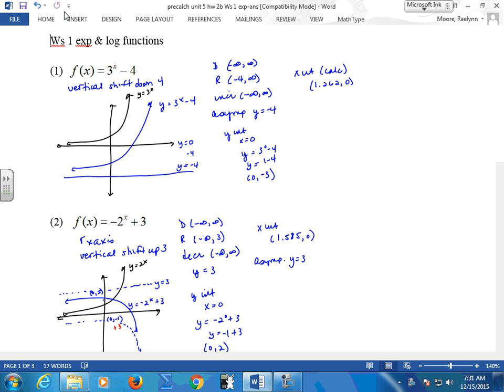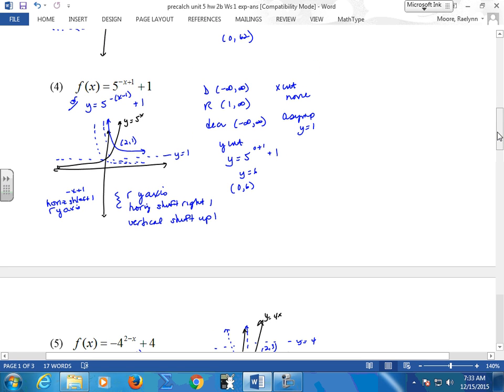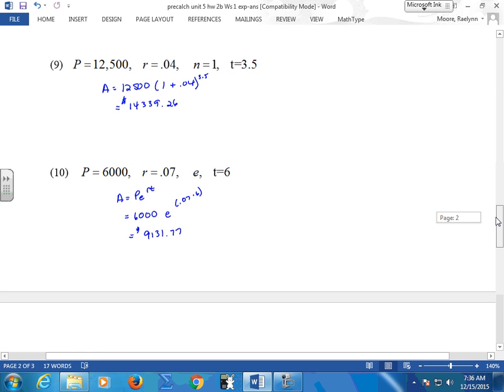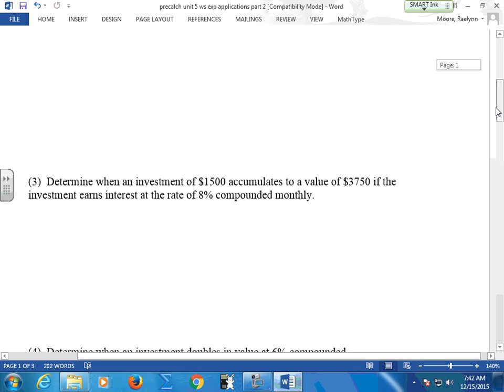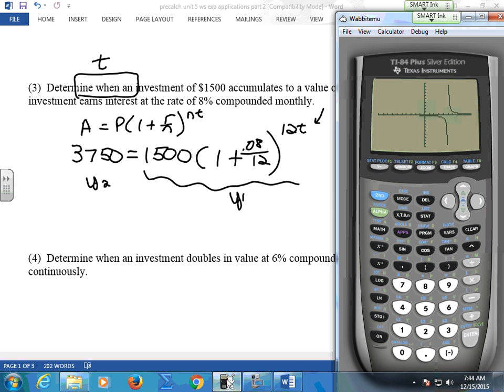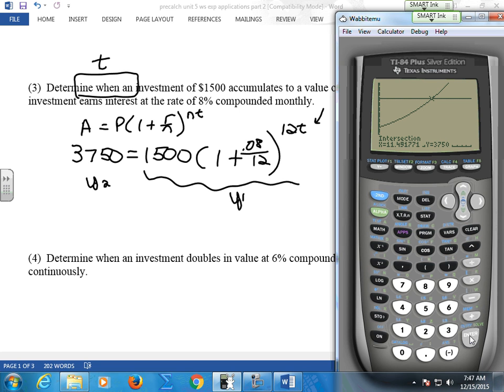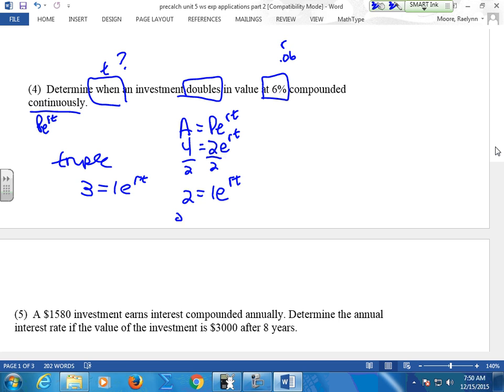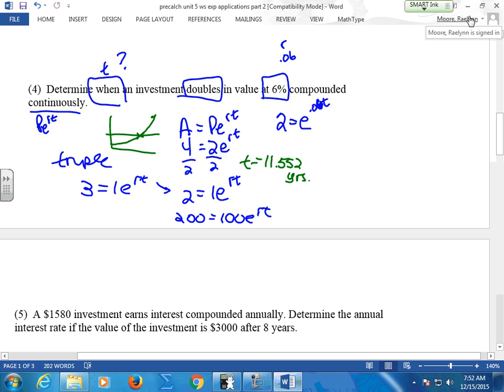December15 precalch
dec 15 precalch